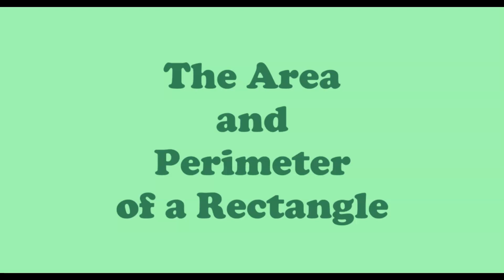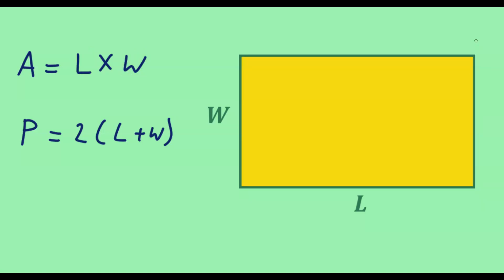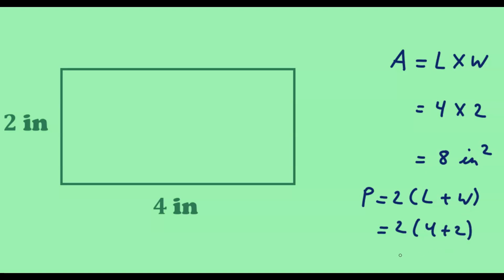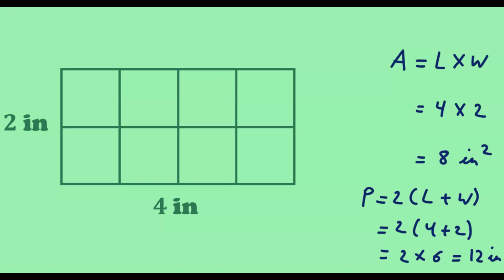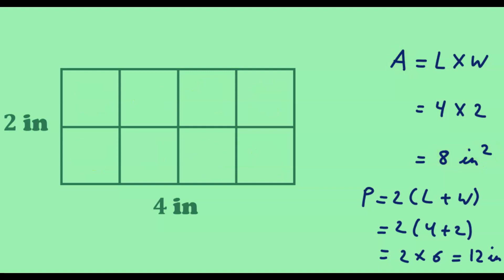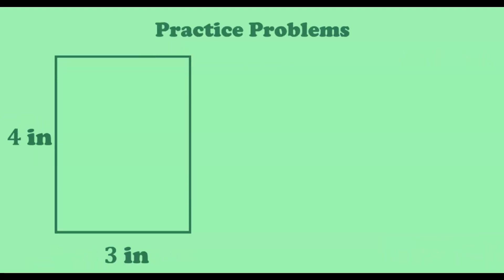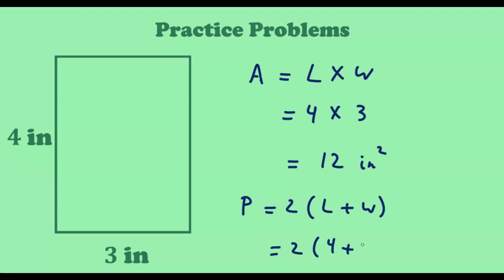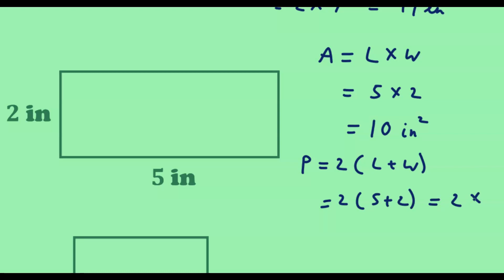The Area and Perimeter of a Rectangle | Geometry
In this video, we learn how to calculate the area and perimeter of a rectangle. We also go over a few practice problems.

0:00 Formulae
1:01 Why The Formulae Work
4:47 Practice Problems

Do you want to learn how to calculate the area and perimeter of a square? Then check out this video!